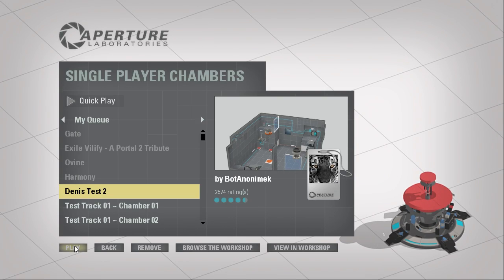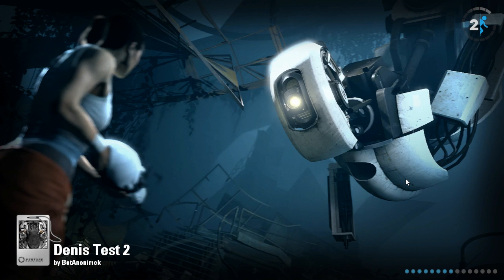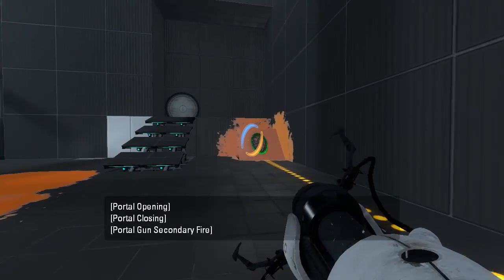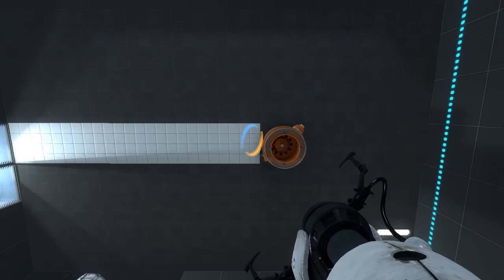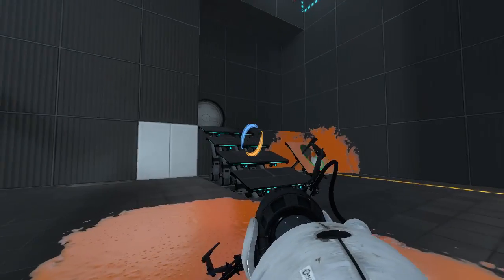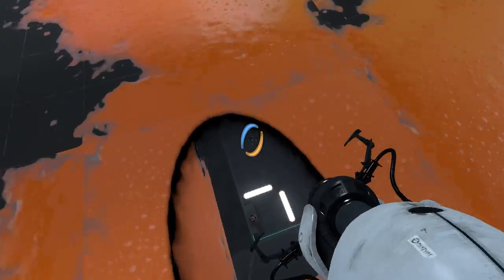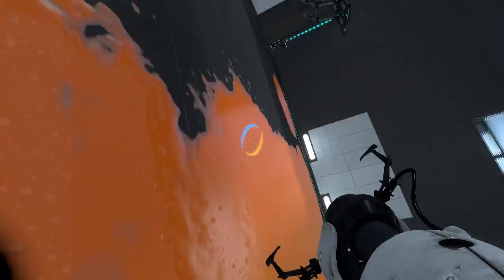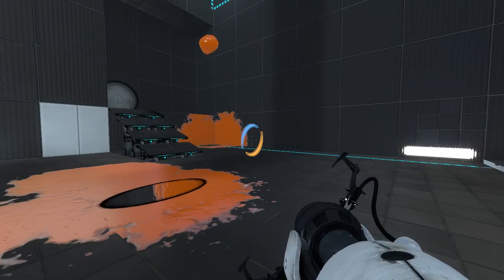Portal 2 PeTI - "Denis Test 2" by BotAnonimek